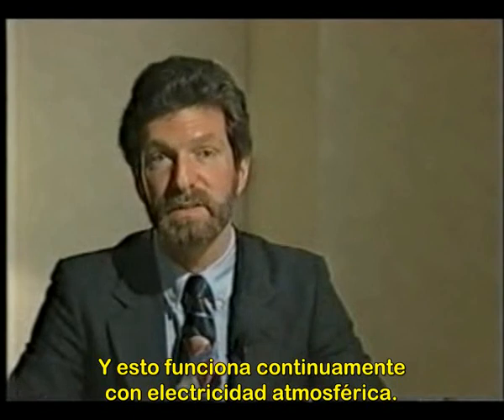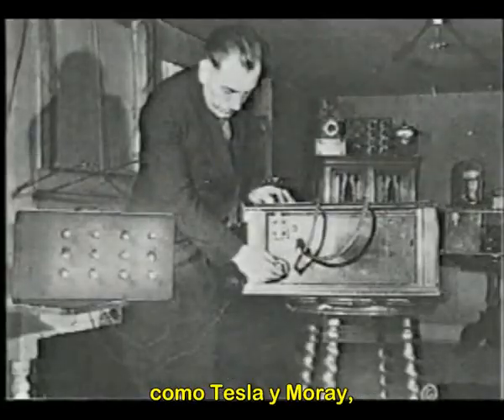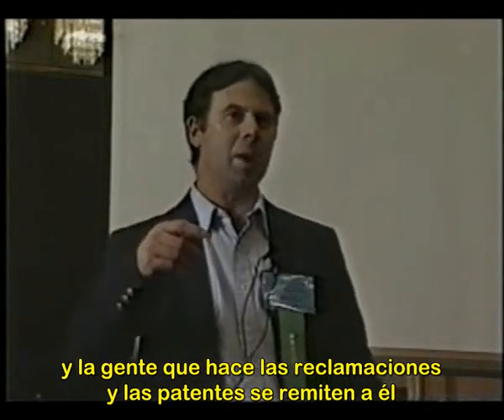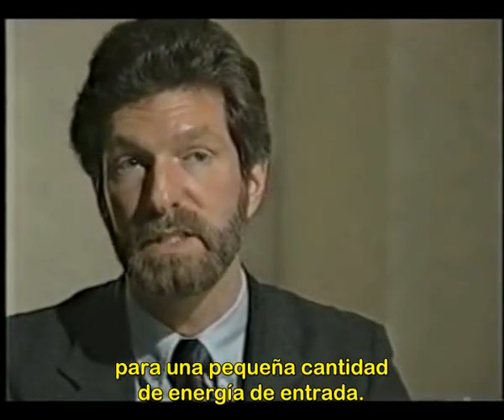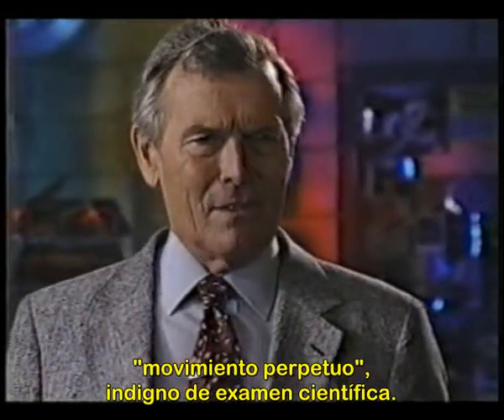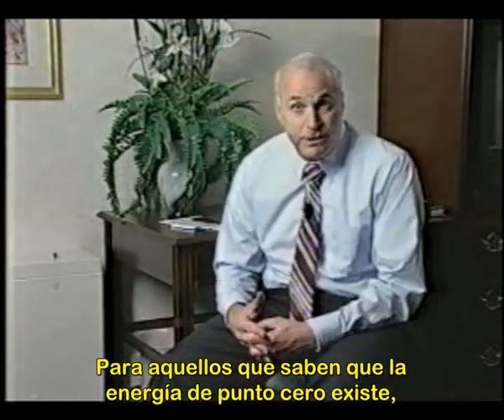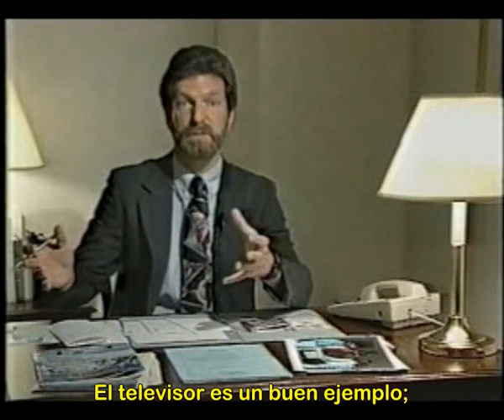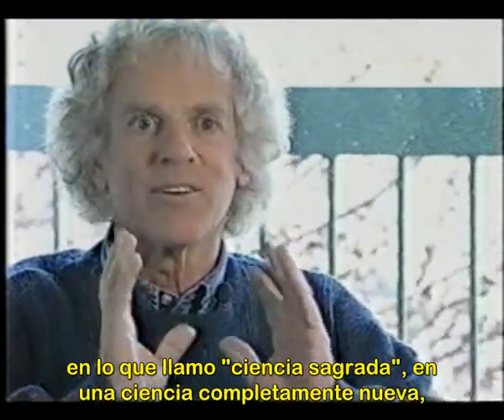Energía Libre, Carrera Hacia el Punto Cero (3 de 11)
A lo largo de este documental se hace un recorrido desde los orígenes hasta el día de hoy en lo relativo a la energía libre y las diferentes tecnologías para captar esta energía. Se inicia con la época de Nikola Tesla y se presentan varios investigadores, ingenieros e inventores que a lo largo del siglo XX han trabajando y conseguido captar esta energía del campo de punto cero. Se muestran diferentes tipos de motores electromagnéticos que funcionan exclusivamente de la energía captada del vacío cuántico. También se habla de antigravedad, como el efecto   Hutchison, descubierto por John Hutchison. Recomiendo muy mucho dedicar el tiempo a ver este documental, no sólo una vez sino varias, ya que es una fuente de información y también de educación.